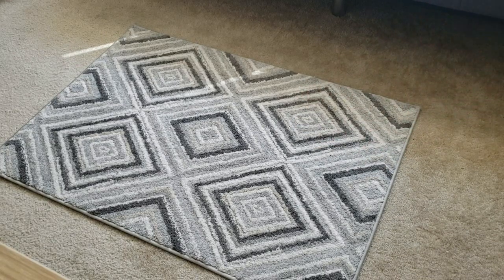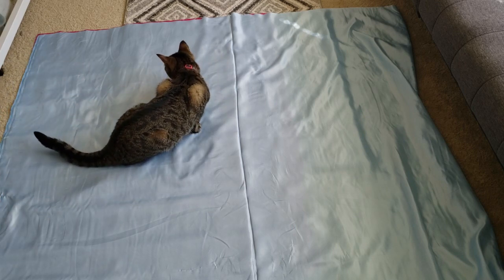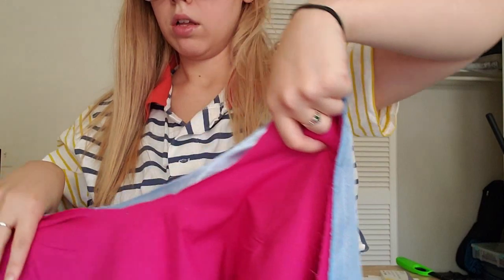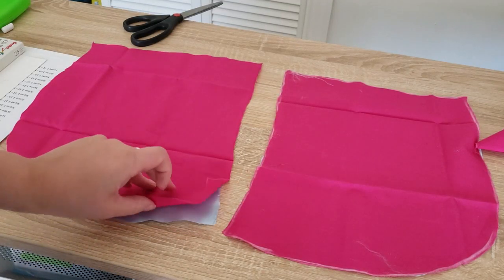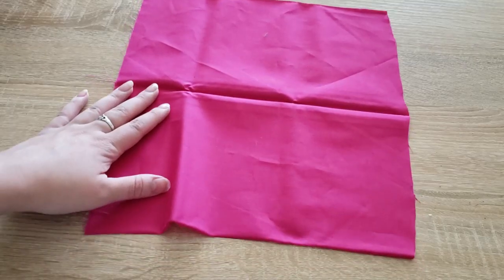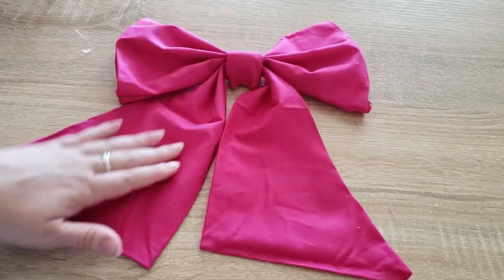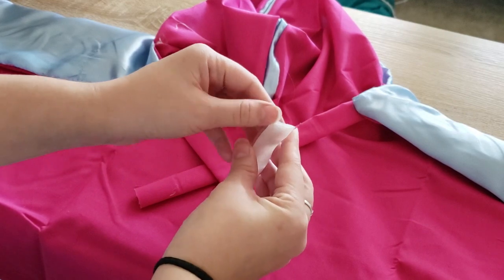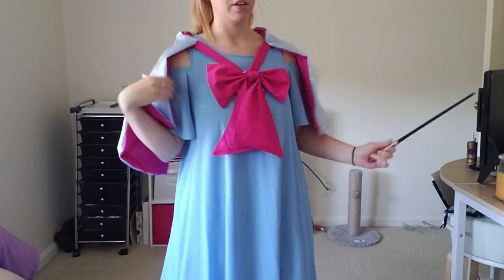HALLOWEEN COSTUME 2019 - Fairy GodMother | NO SEW